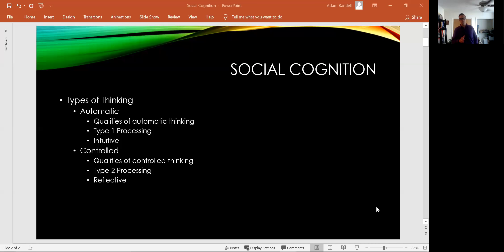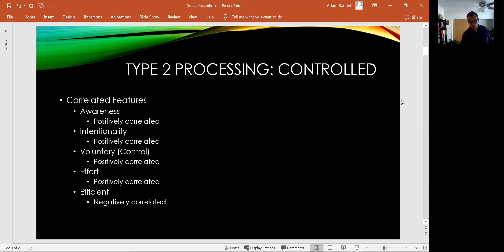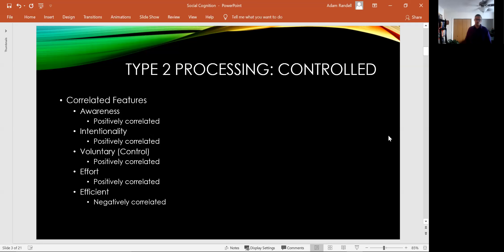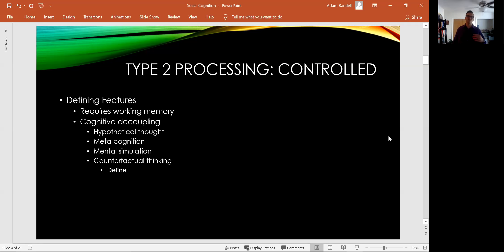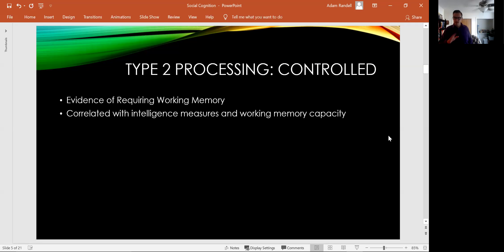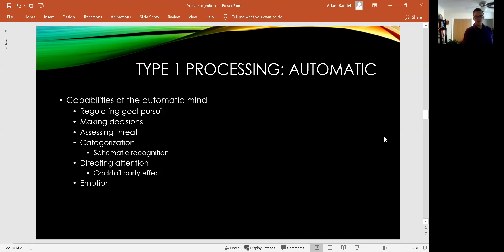Controlled and Automatic Thinking